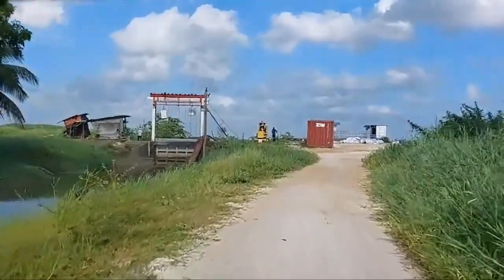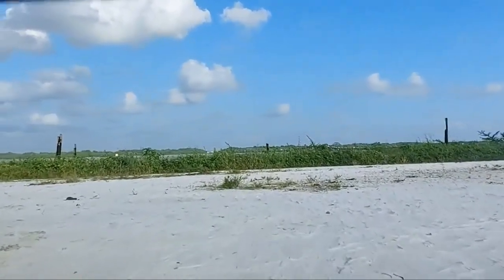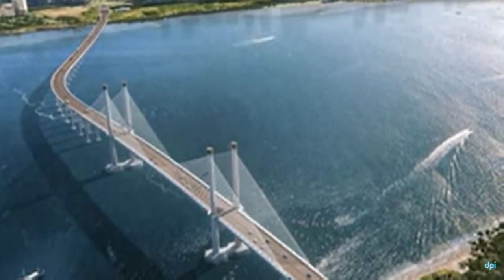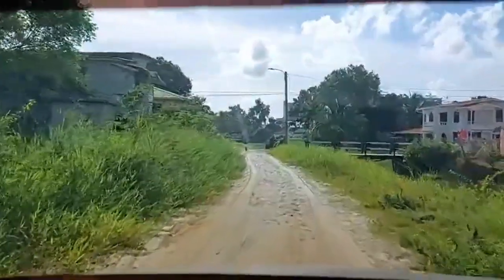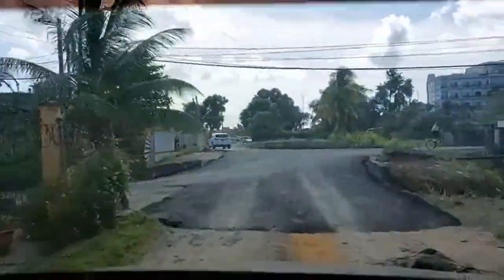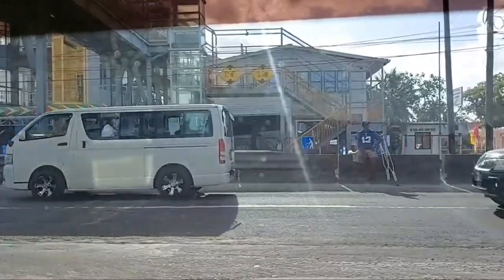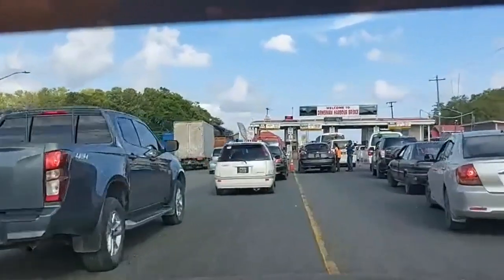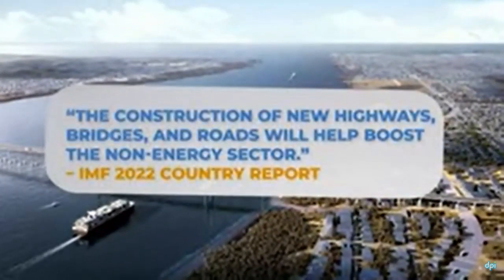Site for the New High Span Demerara Bridge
New High Span bridge to be built across the Demerara River that will cost US$260 Million